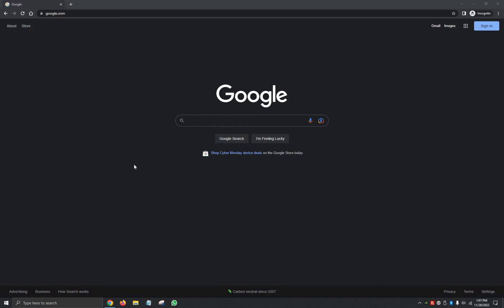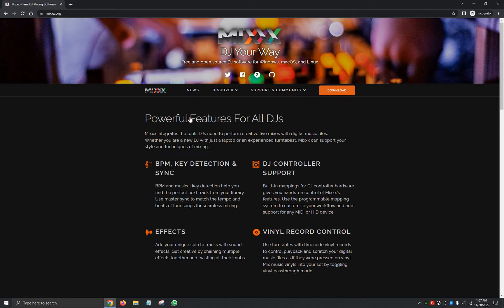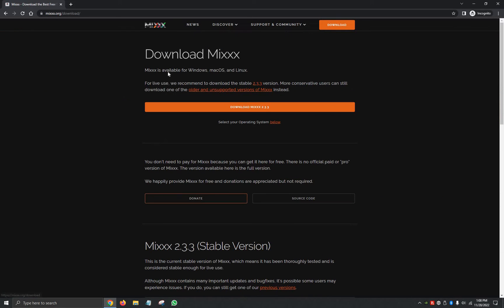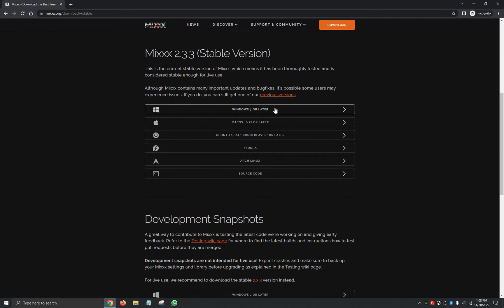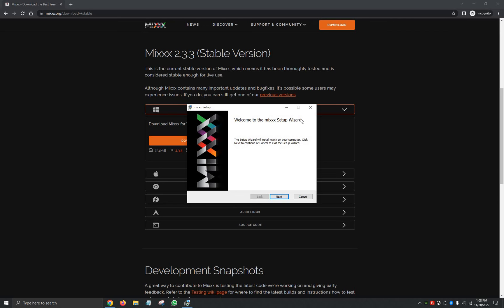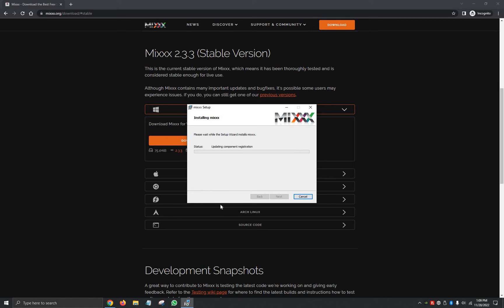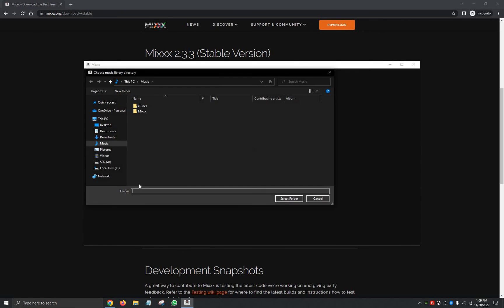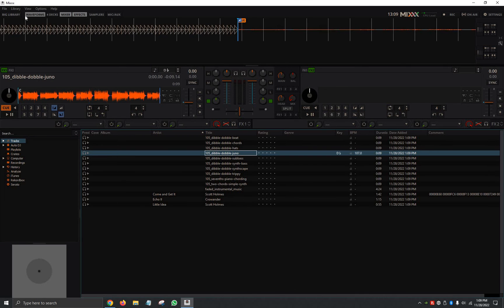How To Install Mixxx 2.3.3 On Windows 7 / 8 / 10 / 11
Mixxx - Free DJ Mixing Software App
Powerful Features For All DJs

Mixxx integrates the tools DJs need to perform creative live mixes with digital music files.
Whether you are a new DJ with just a laptop or an experienced turntablist, Mixxx can support your style and techniques of mixing.

Streaming Services Radio - INTERNET RADIO HOSTING
Create Your Own Internet Radio Station: